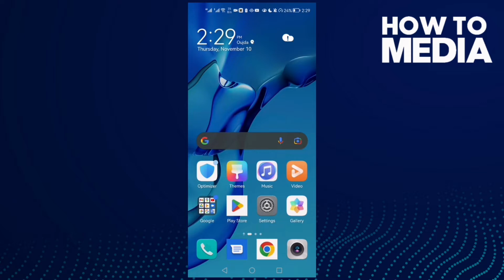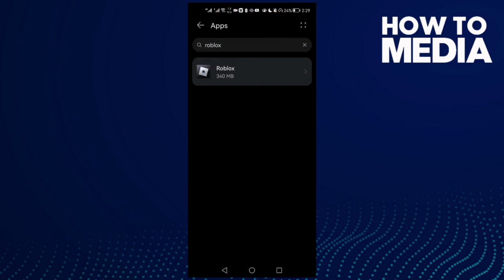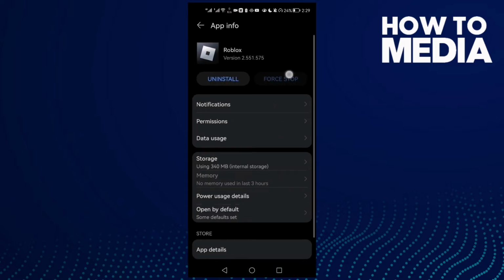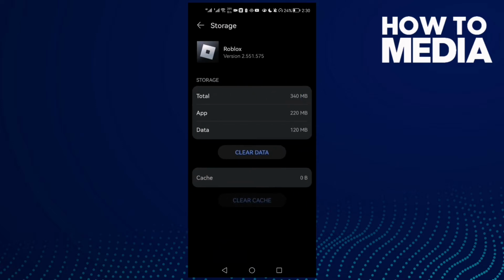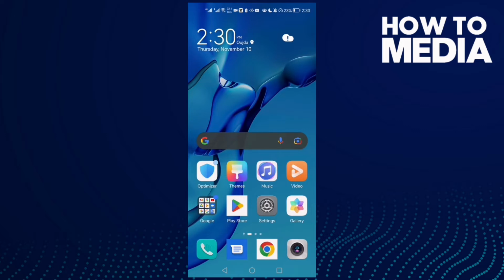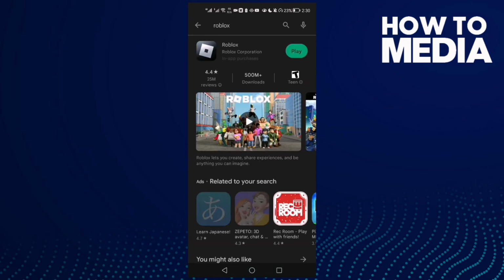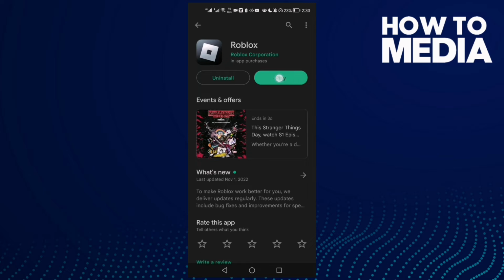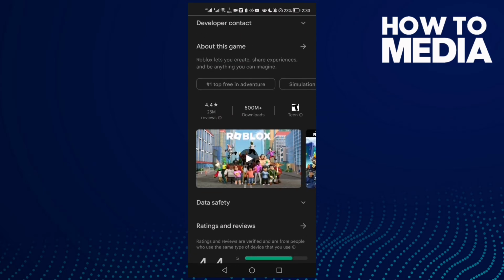How To Fix and Solve Roblox Out Of Date on Any Android Phone - Mobile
in this video we discuss :